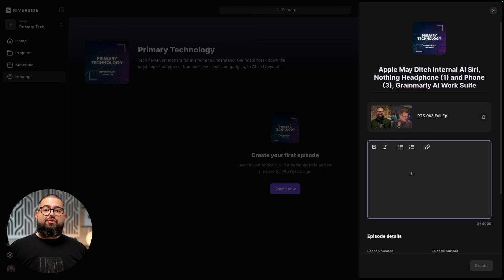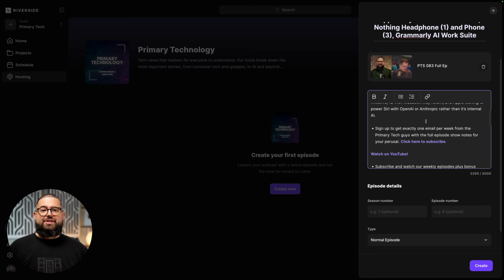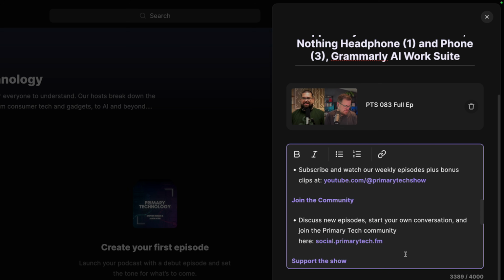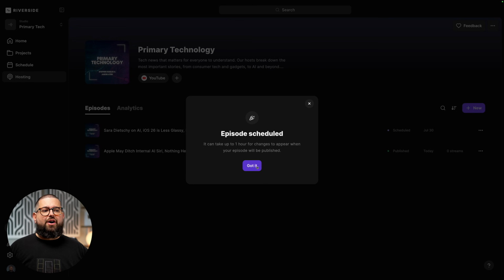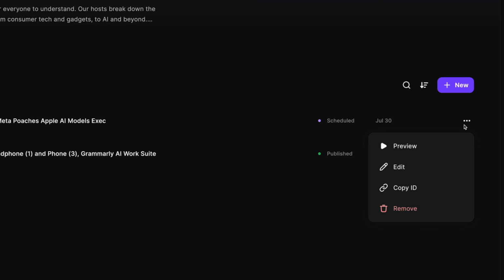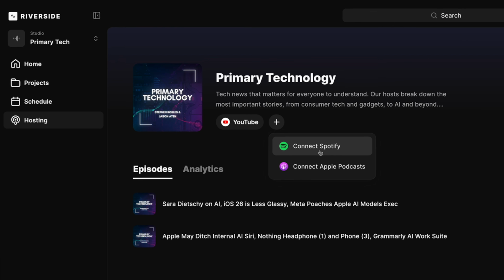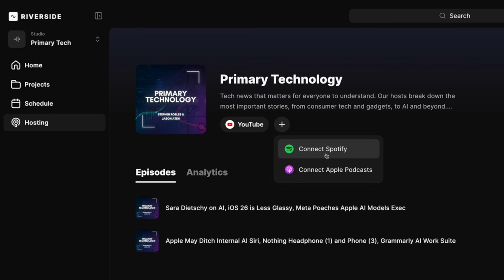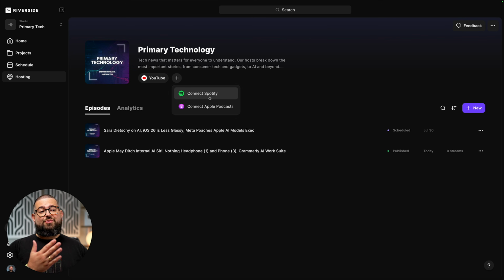How to Host Your Podcast: Full Setup to Publishing Tutorial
Learn how to host a podcast the easy way — record, edit, and host it all in one place, then publish to Spotify, Apple Podcasts, and YouTube in one click. In this tutorial I'll walk you through the whole thing: setting up your podcast, generating your RSS feed, adding your first episode, uploading custom artwork, scheduling releases, and tracking your analytics — no separate hosting platform required.

📺 Videos Mentioned

RESOURCES

💻 FREE Notion Video Creation Template!

00:00 Introduction
00:22 Set Up your Podcast
01:14 Podcast RSS Feed
01:32 Add Your First Episode
02:49 Publish to YouTube, Apple, Spotify
03:28 Scheduling Episodes
04:14 Podcast Analytics
04:32 Custom Episode Artwork

ABOUT US

Riverside is the leading remote recording platform that makes professional podcast and video creation achievable by anyone, anywhere. The platform has easy-to-use tools to help you record, edit, and promote your show.